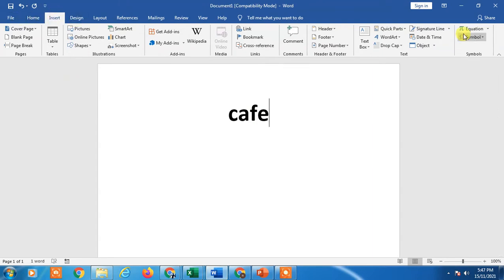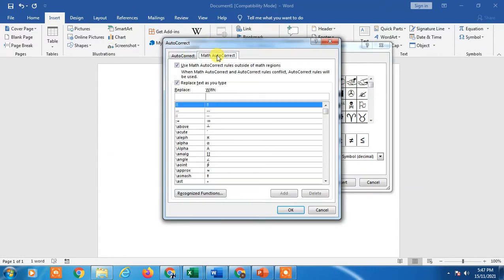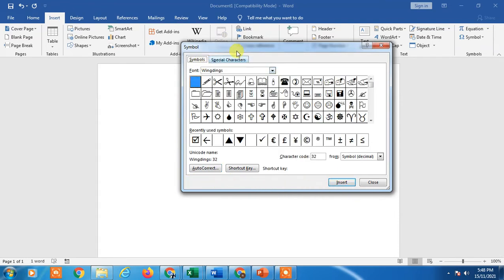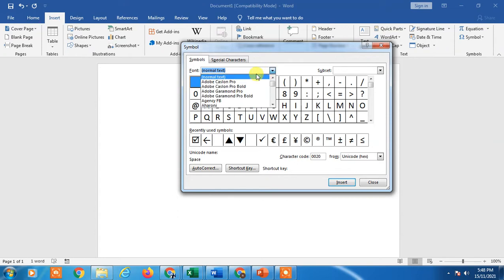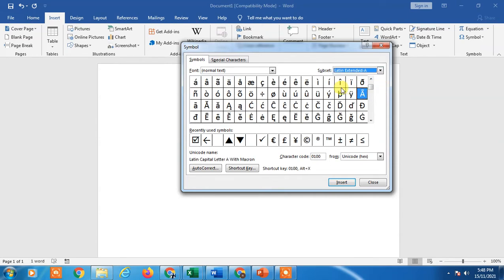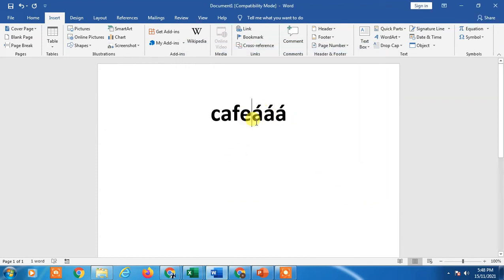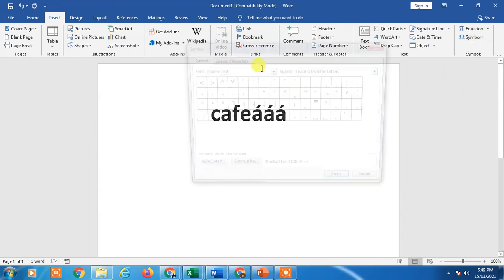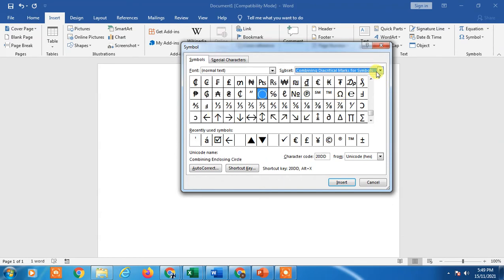How to Add Accent Mark In Word?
In this video tutorial, we are going to learn, diacritical marks in word and  how to add an accent mark in word